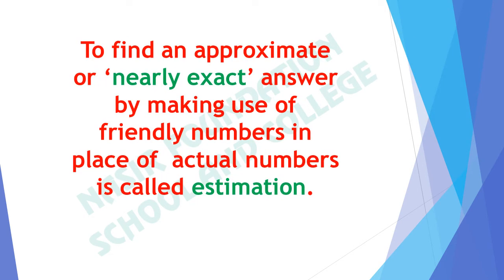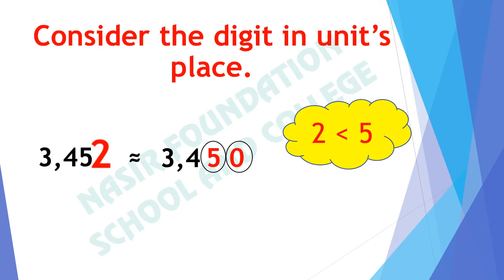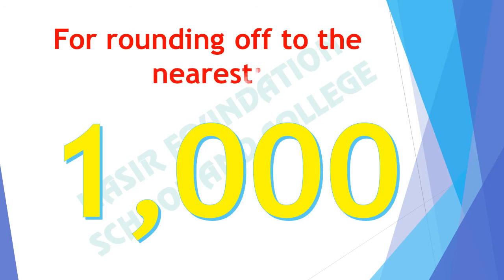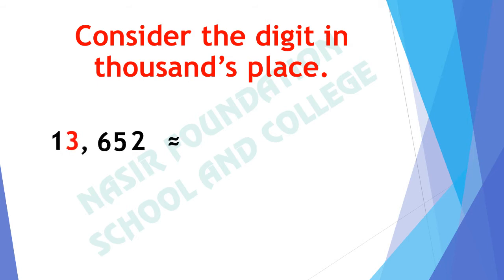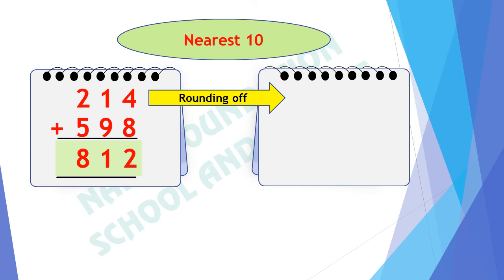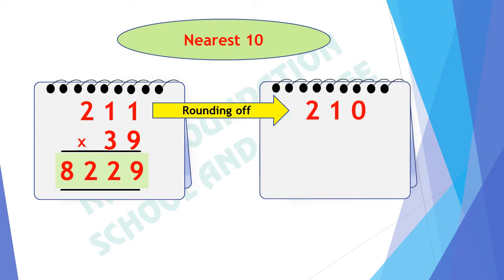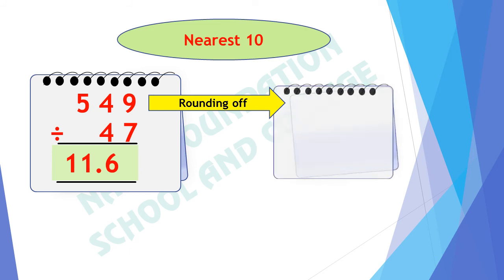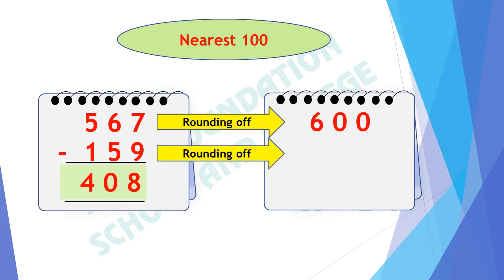34 Math Class4 Estimation of numbers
34 Math Class4 Estimation of numbers